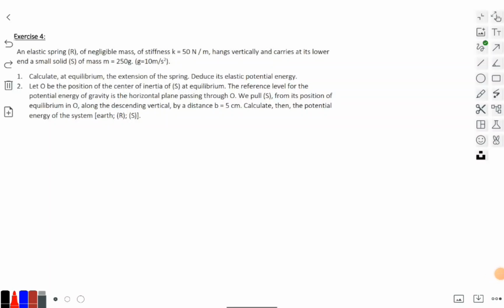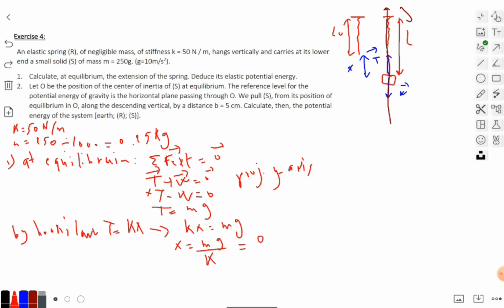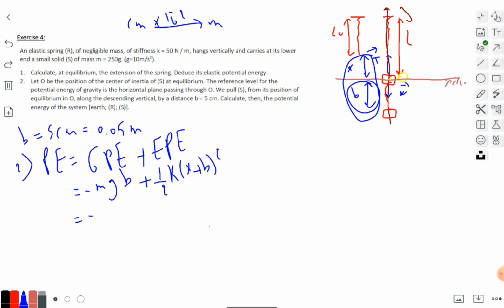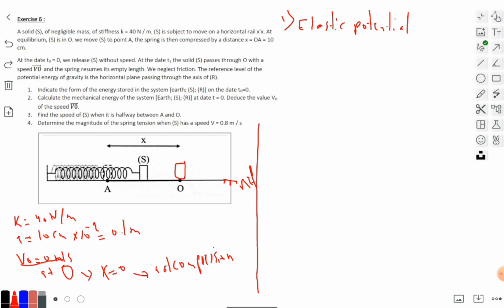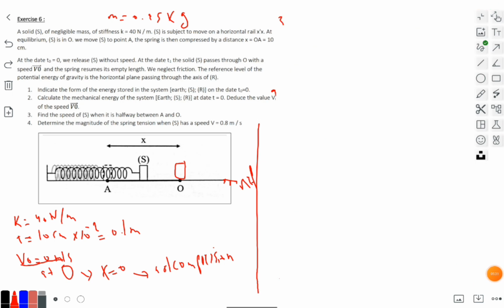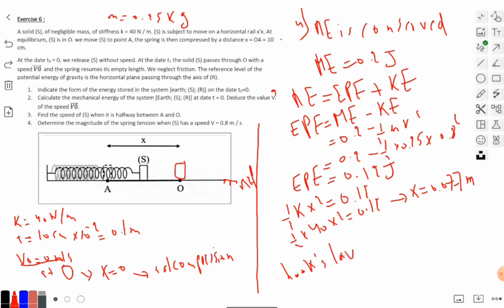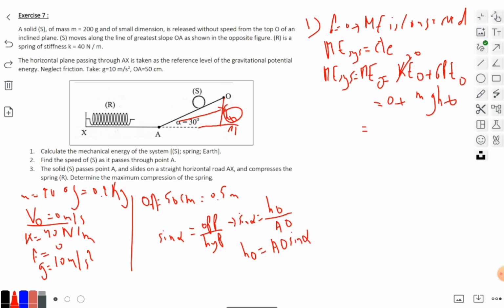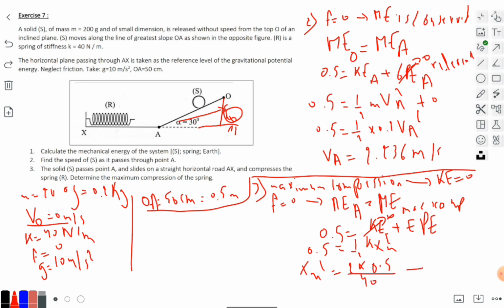exercises 4,6 and 7 in mechanical energy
Physics
LS
Terminal
Chapter 1
Energy
Mechanical energy